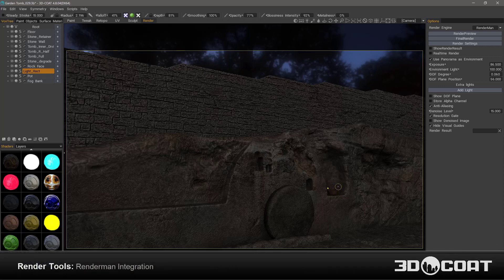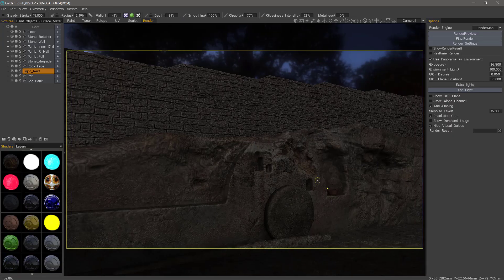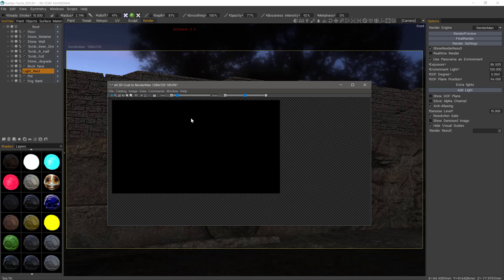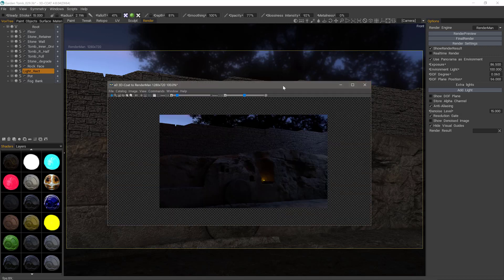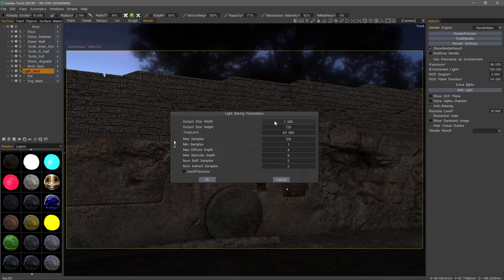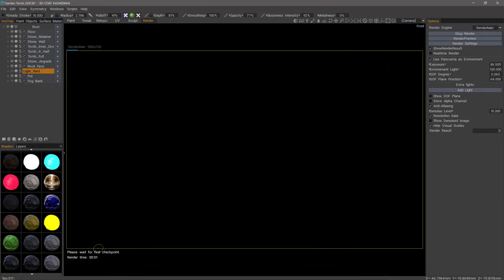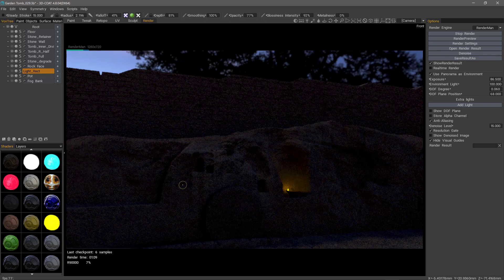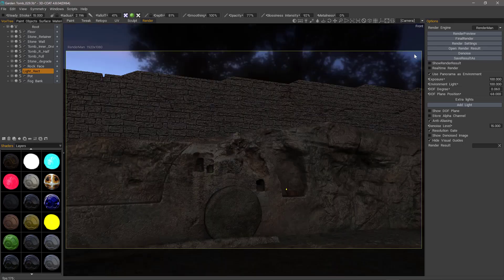Renderman Integration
This video provides a brief overview of the Renderman integration in 3D Coat 4.8 (as of build 4.8.04). It is still a Work in Progress at the time of this recording, but highly functional/usable.